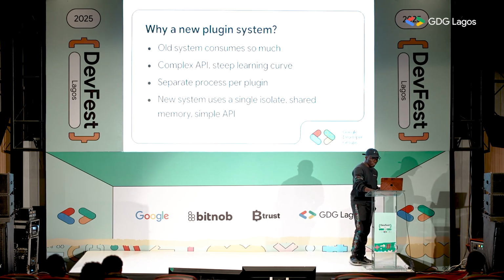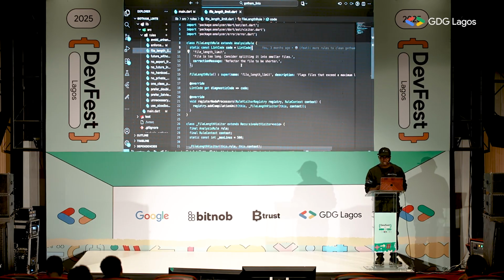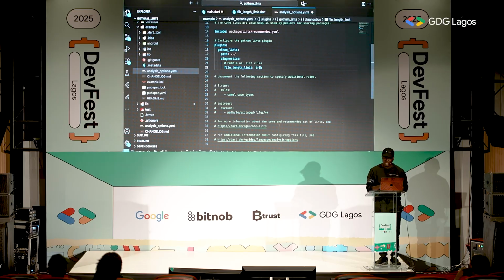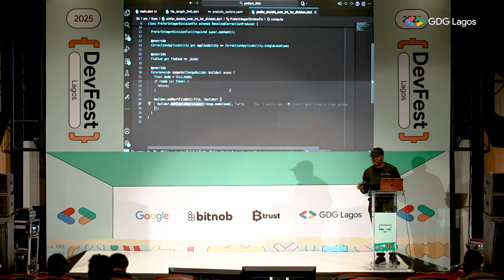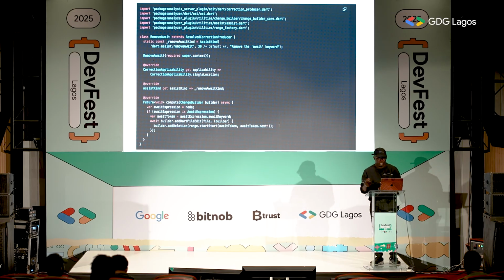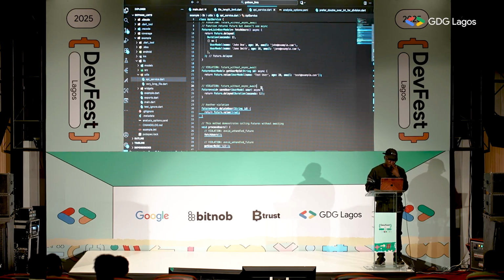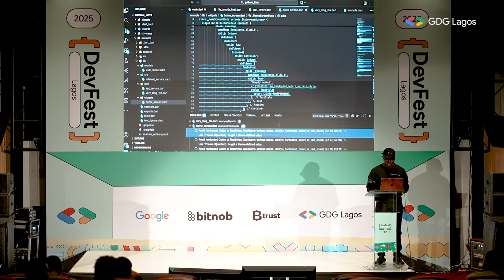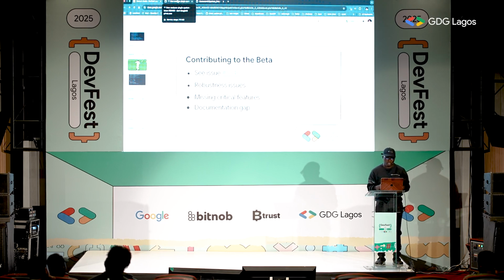DevFest Lagos 2025: A Practical Look at the New Dart Analyzer Plugin System by Samuel Abada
Elevate your code quality beyond standard linting. In this high-level technical session from DevFest Lagos 2025, software engineer Samuel Abada takes you under the hood of the Dart Analyzer Plugin System. Learn how to move beyond generic rules and build custom static analysis tools tailored specifically to your team's architecture and coding standards.

If you’ve ever wanted to enforce specific project patterns or catch niche bugs that standard linters miss, this is your blueprint. Samuel provides a hands-on guide to navigating the Abstract Syntax Tree (AST) and leveraging the Analyzer API to turn your custom logic into real-time feedback within the IDE.